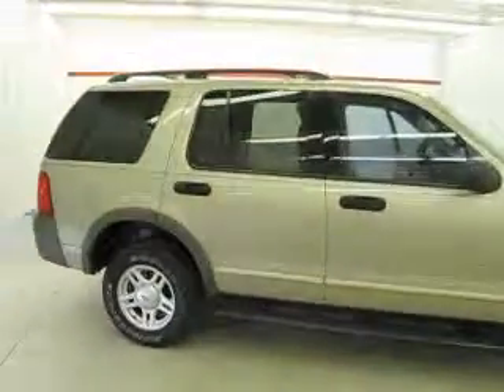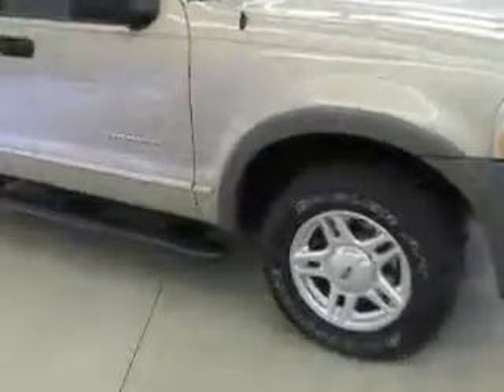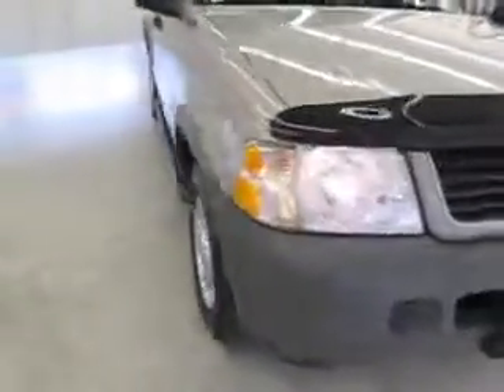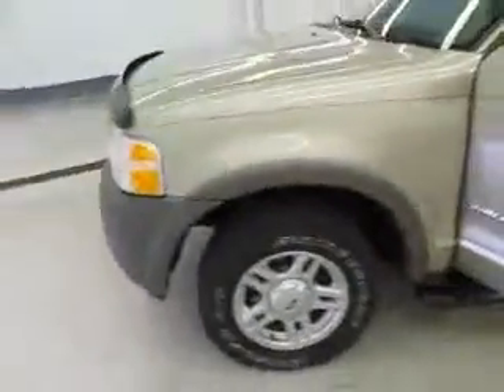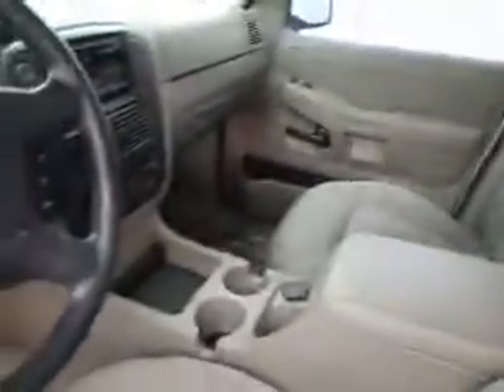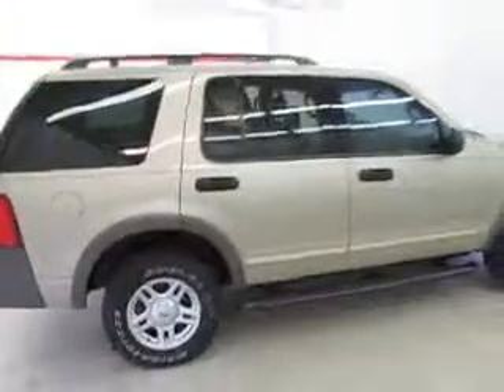2002 Ford Explorer G1043B2.wmv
For more info to purchase this vehicle or call Lisa Miller at (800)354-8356 or stop in at 1400 Park Ave. West Mansfield, OH 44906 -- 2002 Ford Explorer G1043B2 Harvest Gold Metallic 100,020 miles